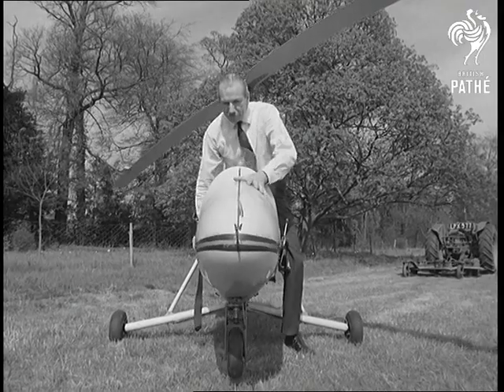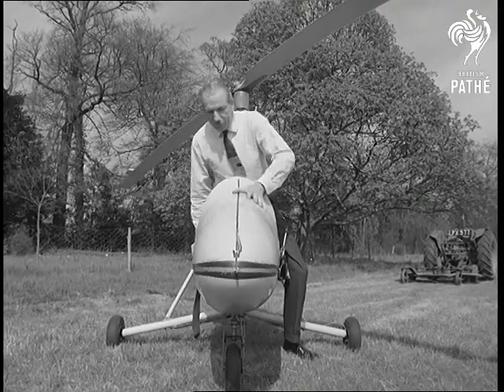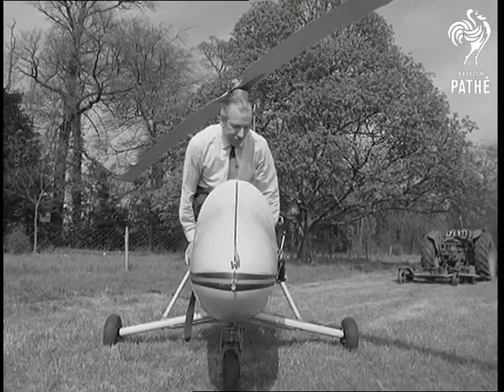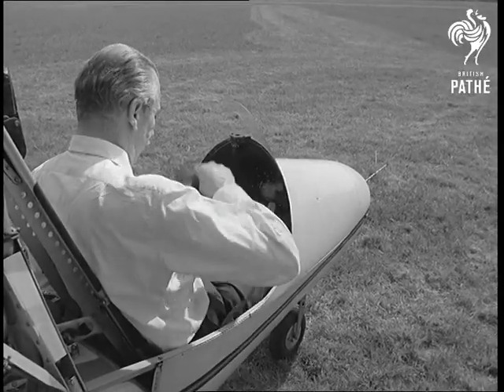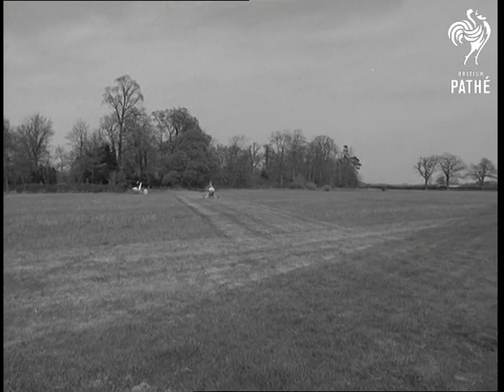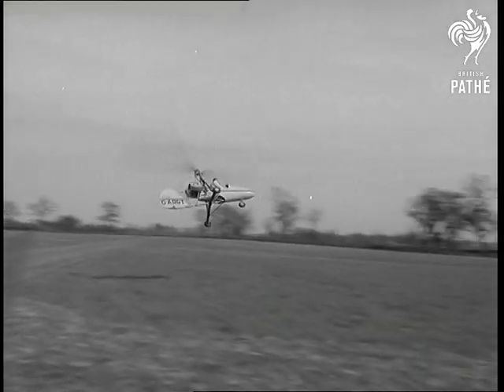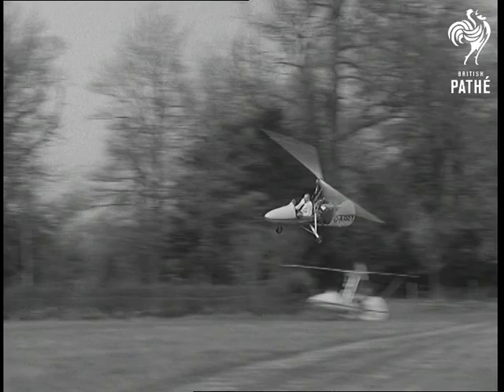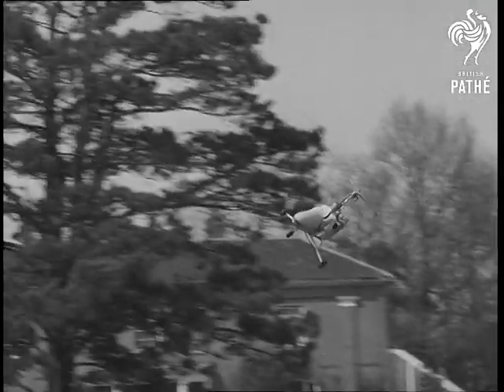Everyman's Autogyro (1966)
Full title reads: "Norfolk. Everyman's Autogyro".

SV Inventor / Designer Wing Commander Wallis getting into his one man autogyro.  CU Ken Wallis straps himself in.

LV The autogyro comes towards camera and takes off. GV Pan autogyro in flight. GV Ditto. SV Wallis's daughter Elizabeth sitting on horse "Nimbus", pan as autogyro flies over. SV Auto-gyro in flight. GV Autogyro flying low between trees. GV As the autogyro comes towards camera and lands.

(Orig. Neg.)

Cataloguer's Note: Colour material of this invention exists in CP 594 - MD.
 FILM ID:1797.27